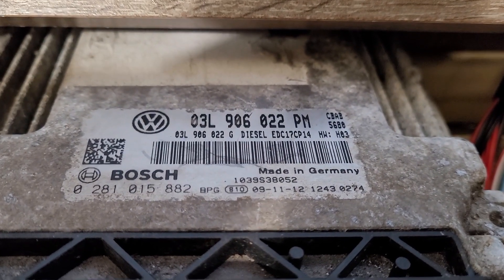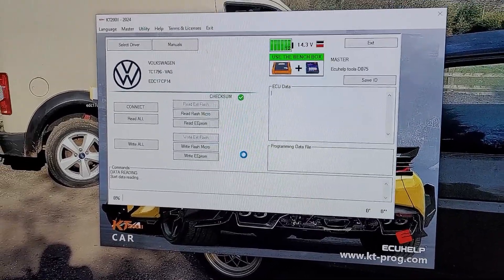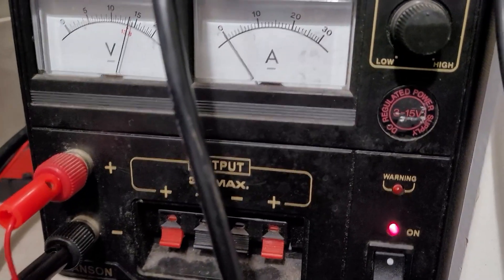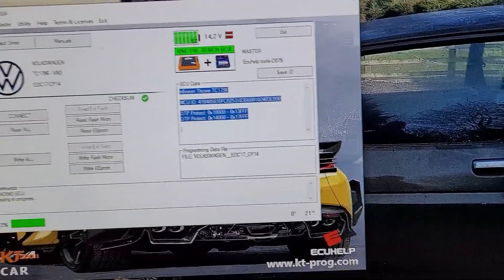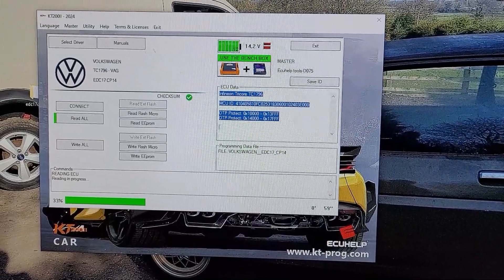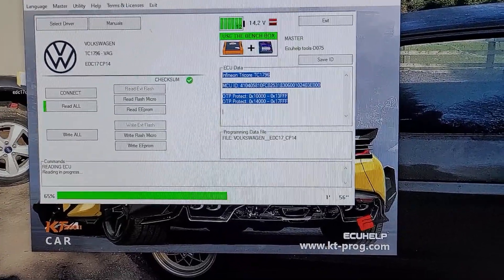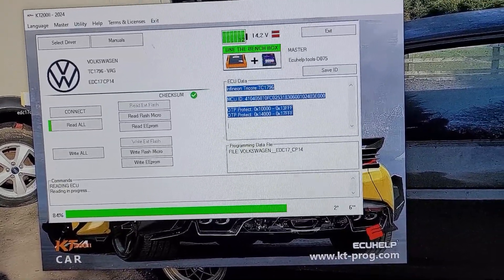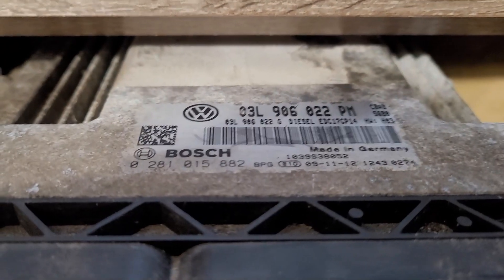Kt200-2 Bench Read -Volkswagen - Bosch EDC17CP14 , Remap, Immobiliser delete, tuning, stage 1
Bench reading
Bosch
Make - Volkswagen
Model - Sicrocoo
Drive side - RHD
Gearbox - Manual
Engine - 2.0 Tdi CR
Year - 2010

OEM no - 03L 906 022 PM
Bosch no - 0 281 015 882

Preparing to do full backup so customer can modify car and revert back to stock if needed

using
Bench power supply - Manson ep-925
Ecuhelpshop
Kt220-2 - June update board
Mfc/Pinout cable

Remaps are avalaible / File service is available / Help and advice
Any make model or year
This will allow me to test more tools over more ecu's